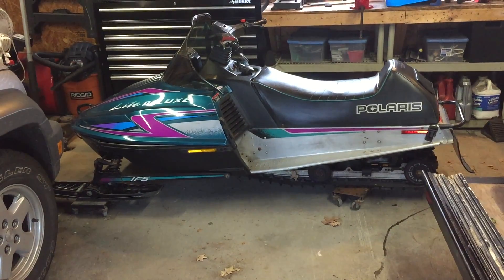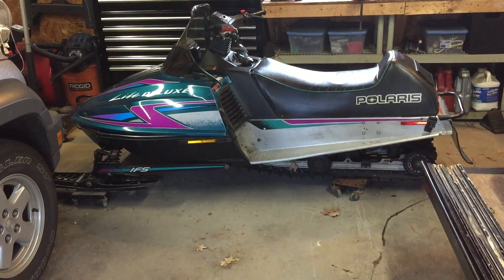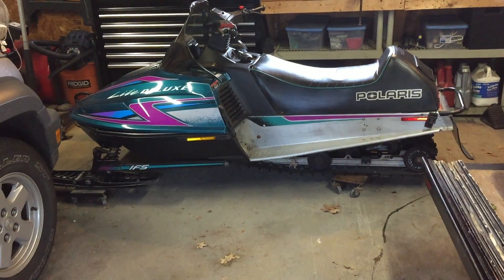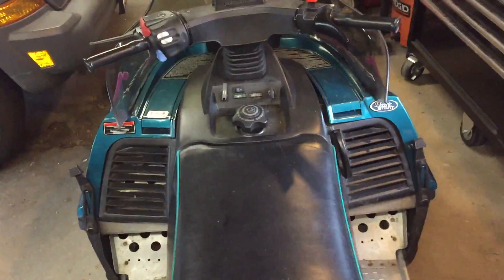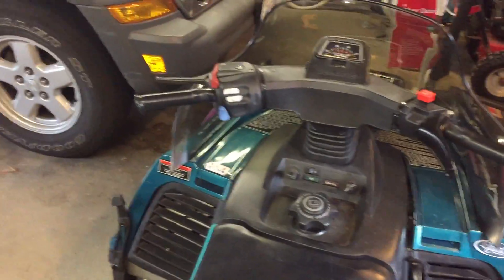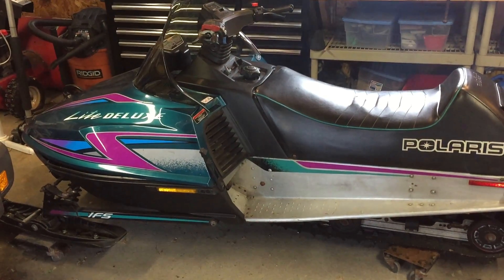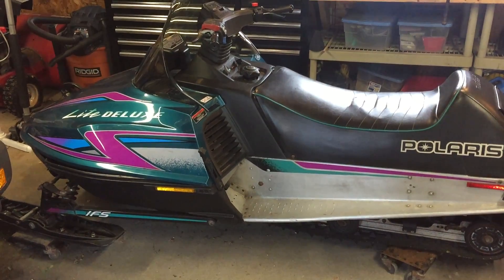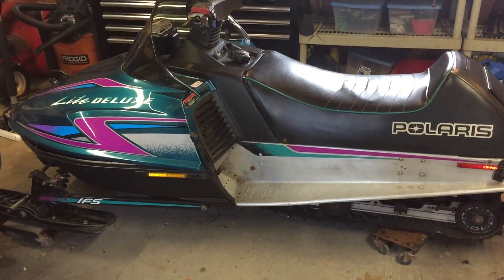1996 Polaris Indy Lite 340 - Cold Start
Welcome Back!

Today we do a cold start on the 1996 Polaris Indy Lite.